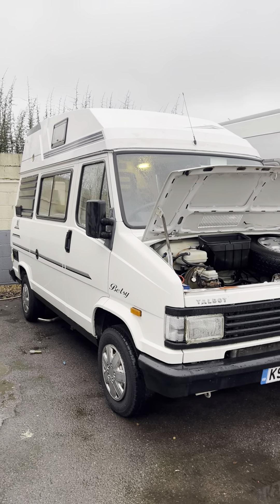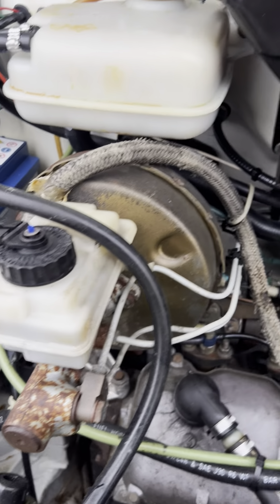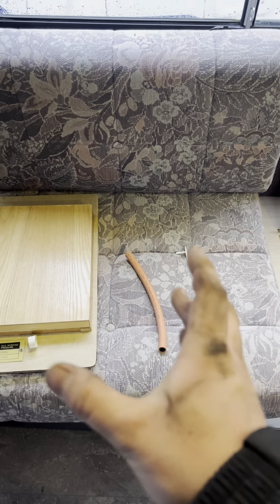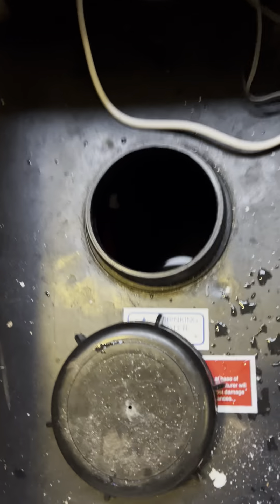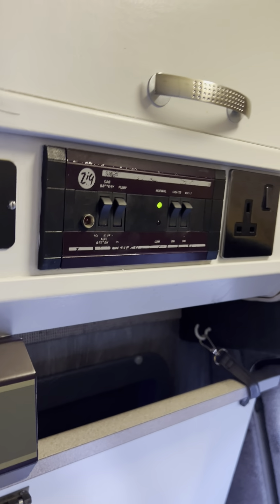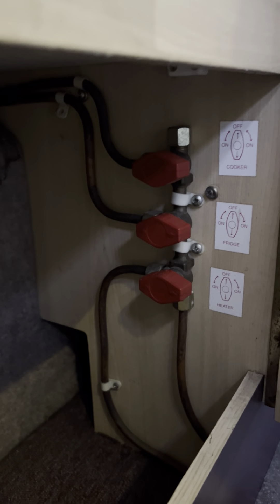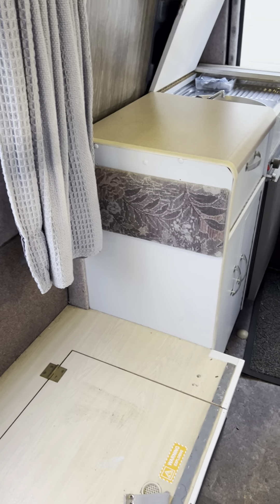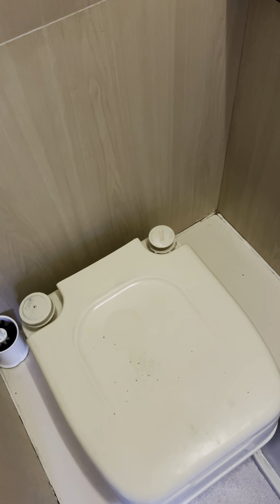Talbot Topic Express Handover